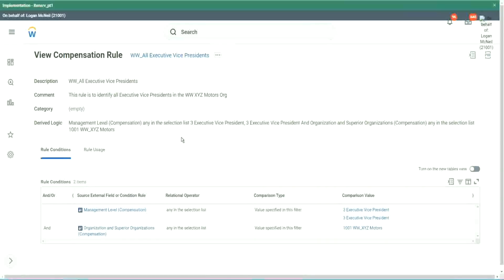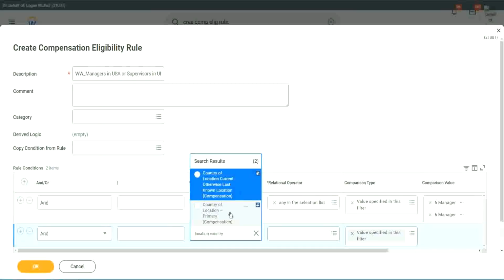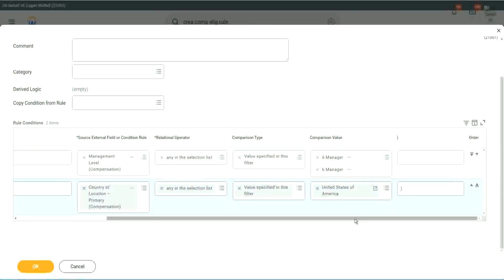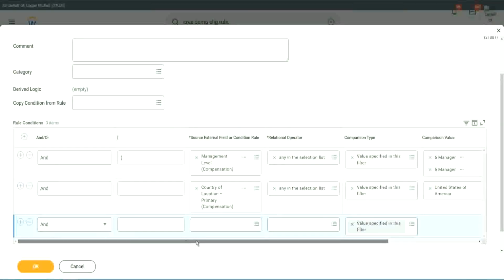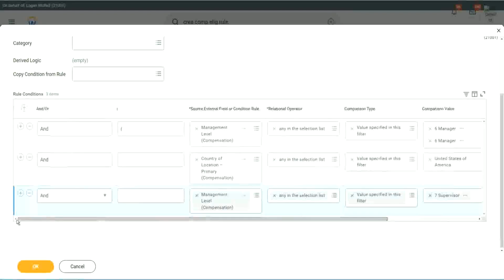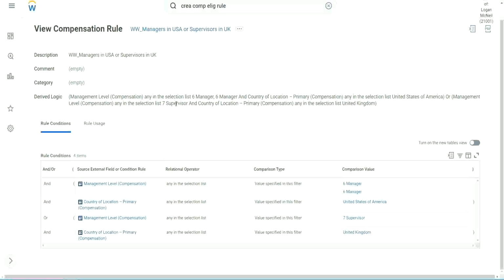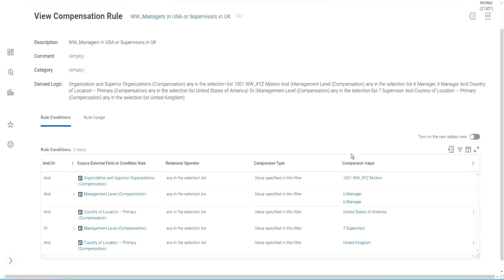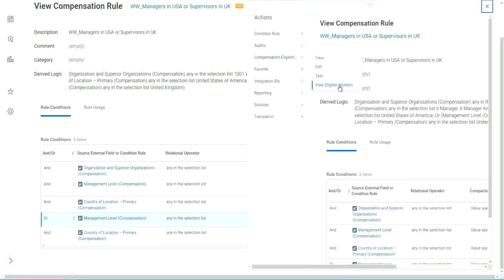Compensation Eligibility Rules In Workday HCM Part 3